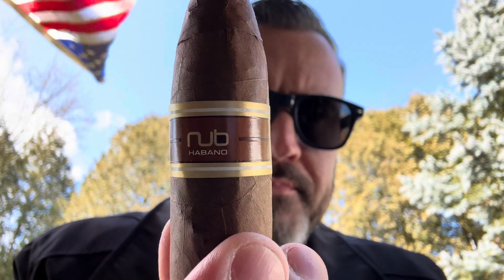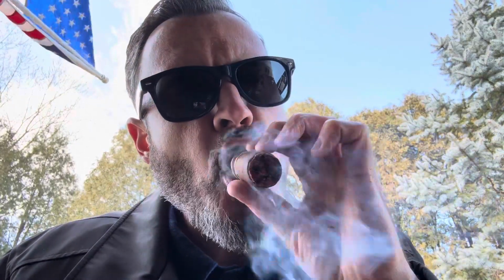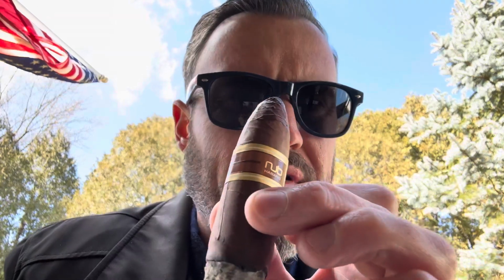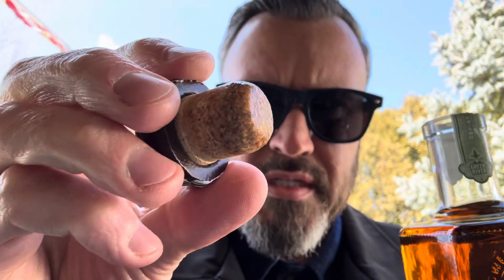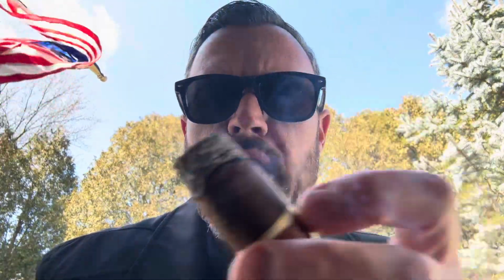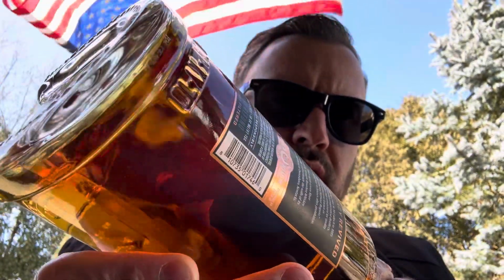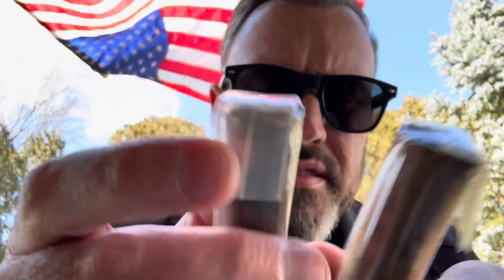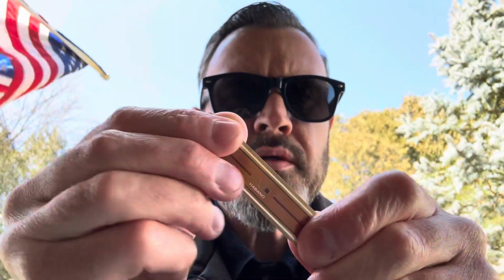NUB Habano 464 Cigar Exploration w/ GREEN RIVER Bourbon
I say 6x64 this is a 4x64 fantastic cigar pick one up for around 5 bucks and you won’t be disappointed